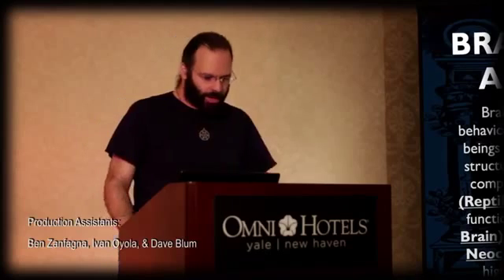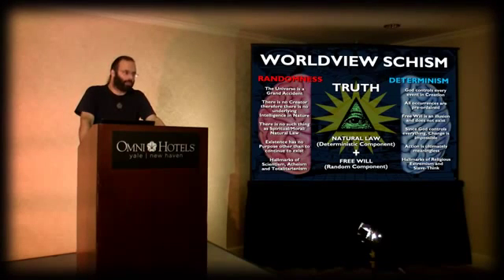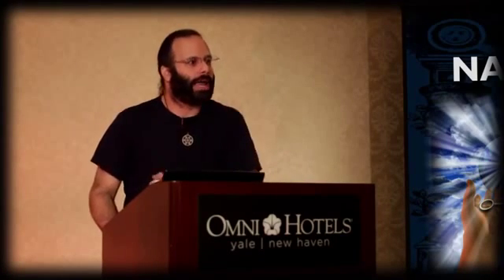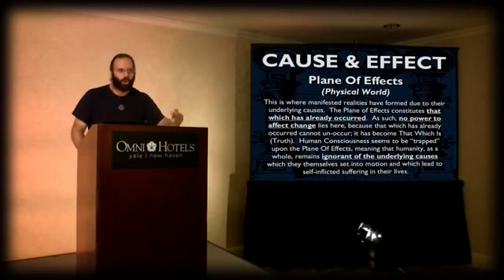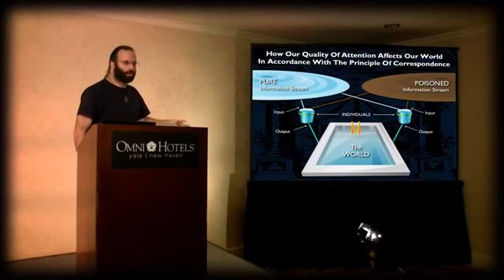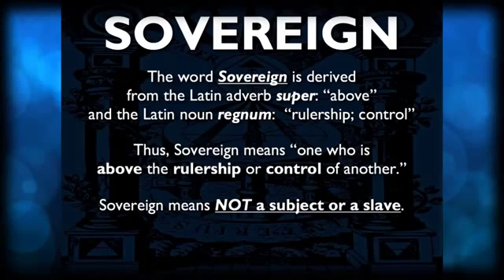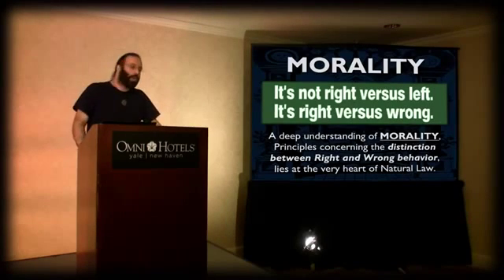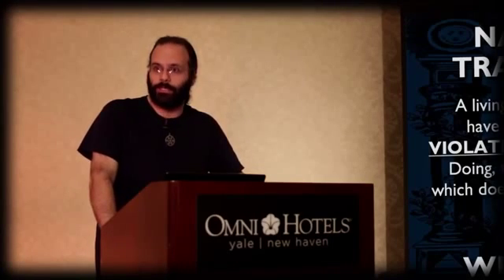Mark Passio - Naturrecht Seminar, Teil 2 von 3, engl.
This is the afternoon session of Mark Passio's one-day seminar "Natural Law - The REAL Law Of Attraction And How To Apply It In Your Life." This seminar took place on October 19, 2013 at the Omni Hotel in New Haven, Connecticut. The event was hosted by Art Capozzi and Chris Capozzi. Video recording and editing by Richard Grove and crew of Tragedy And Hope Communications

Visit Mark Passio's web site, What On Earth Is Happening,